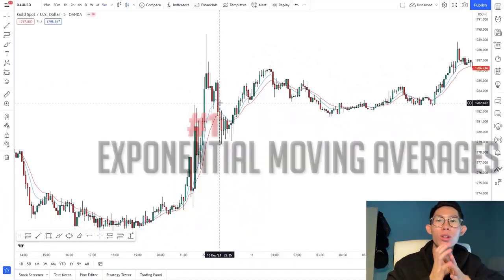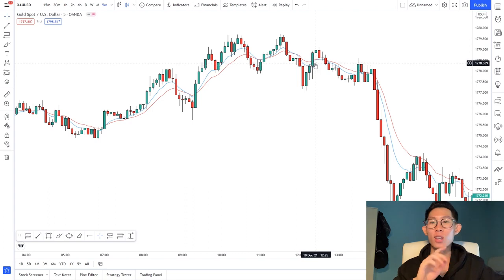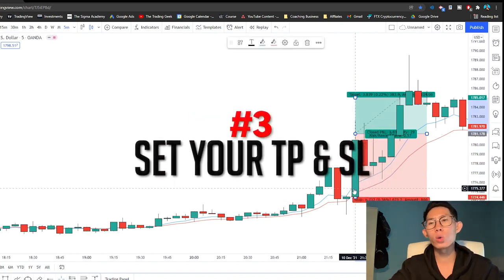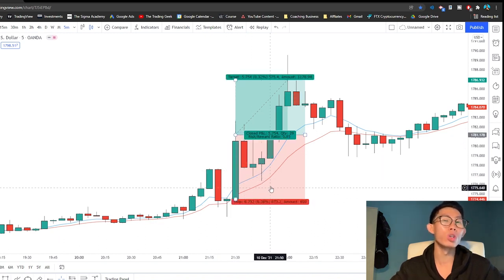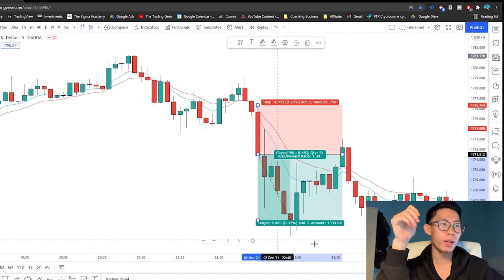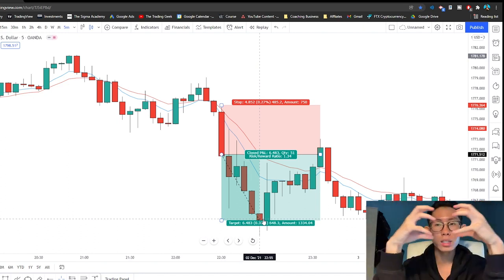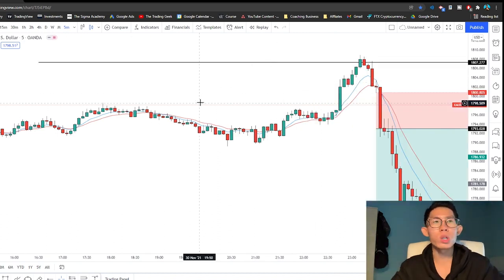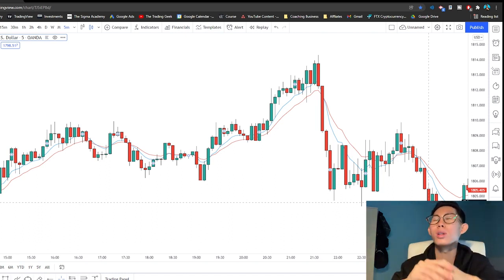Gold Scalping Strategy that works **HIGHEST WIN RATE**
INSANELY SIMPLE Scalping Strategy for Gold or XAU/USD! This 5min scalping strategy will allow you to get sniper entries when trading!